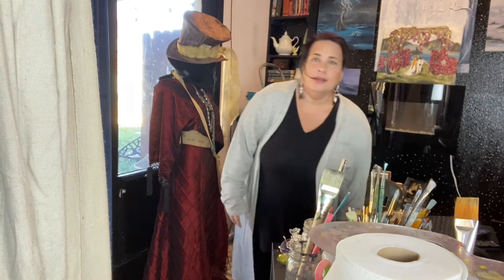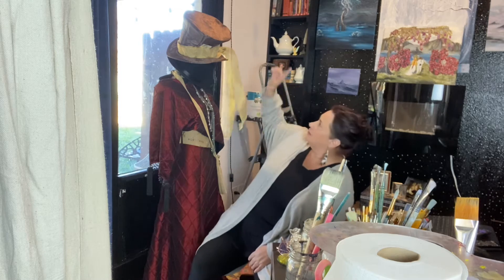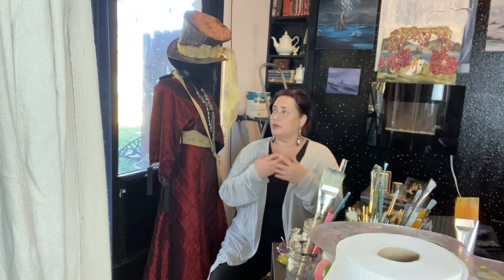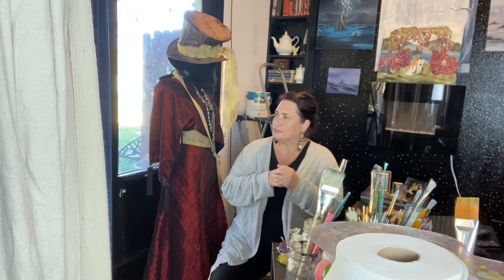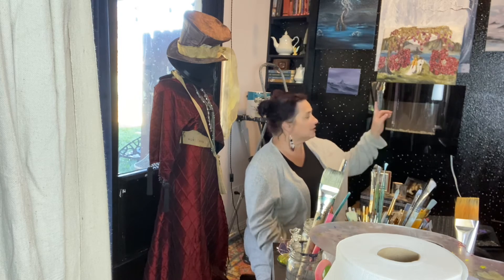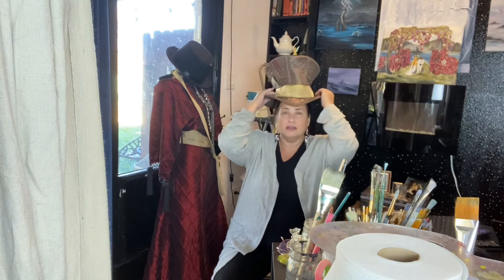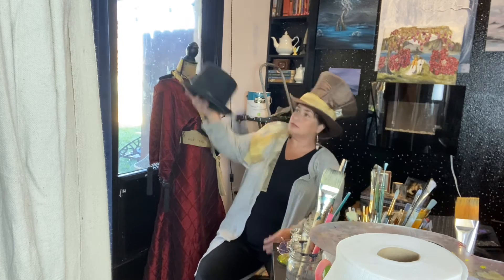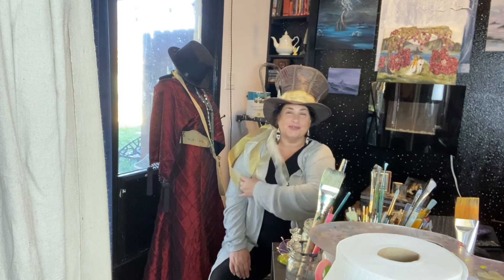November 2020 VLOG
This month the vlog is brief, a new project, silliness and molly has some things to say!